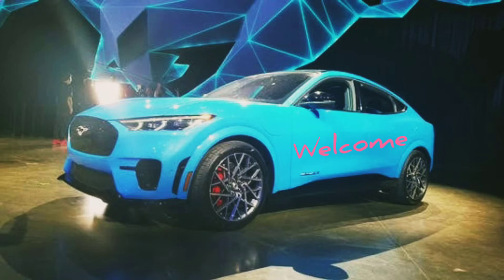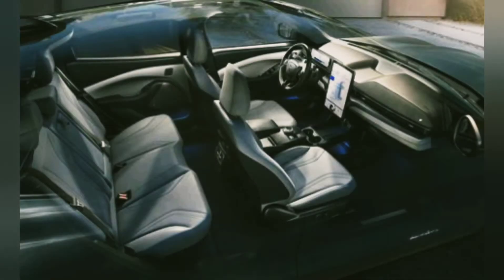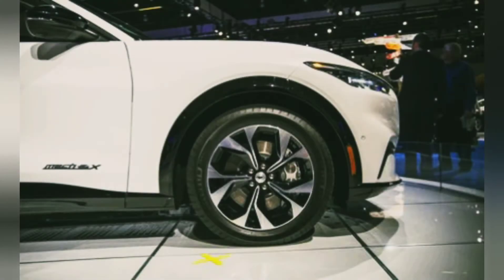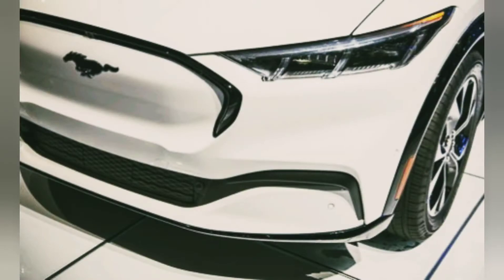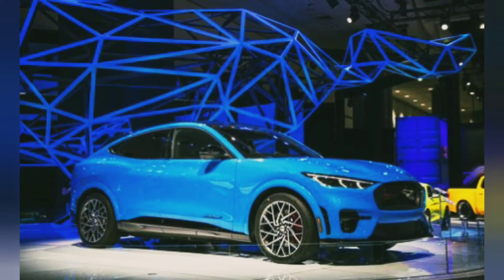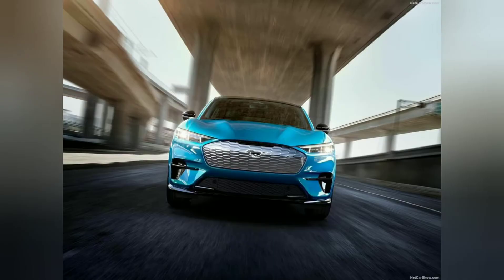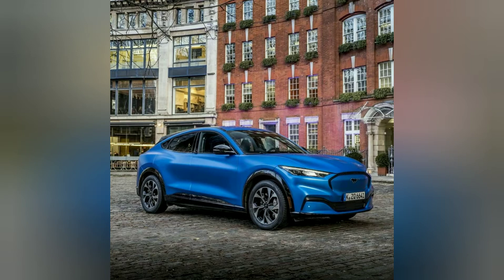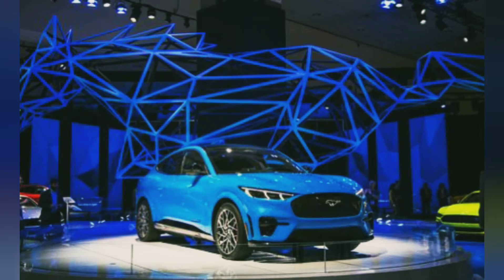FORD Mustang Mach - E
This video is not only about new mustang mach - e it also have some more interesting information so watch it fully and enjoy it ❤️💙

The Mustang Mach - E is Ford's first all - Electric crossover and it was designed and named after the company's iconic pony car .The Mach - e also pays homage to the "Mach 1st moniker that has been used to high performance Mustang of old . Ford said it went with the name because it needed the electrified crossover to be as desirable as a Tesla to in its new era of Electric vehicle.